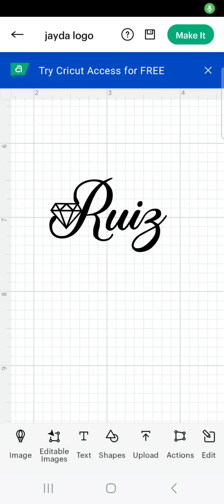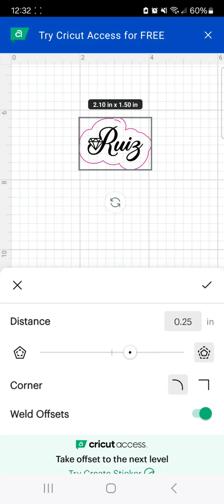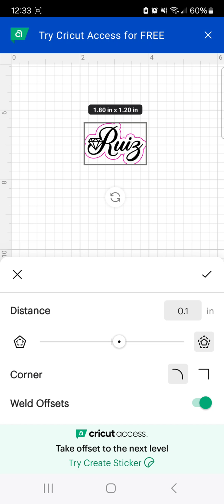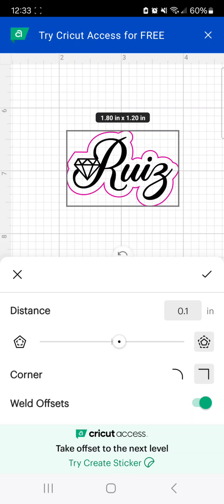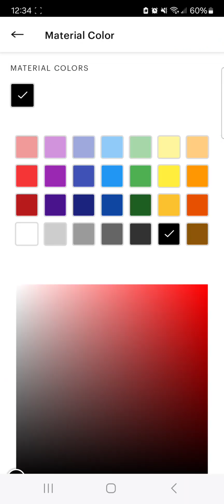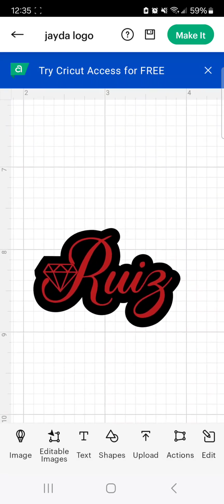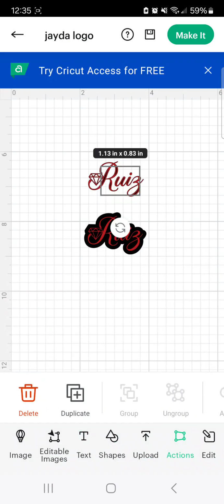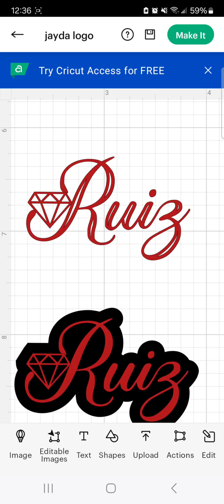how to create an offset